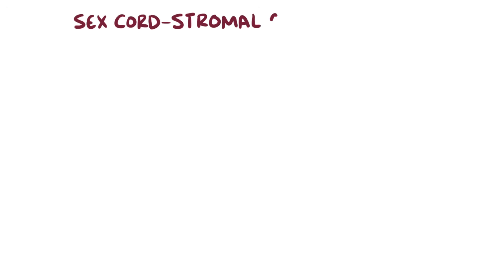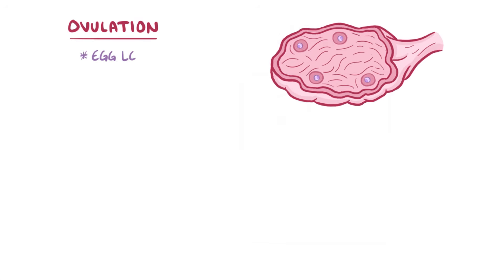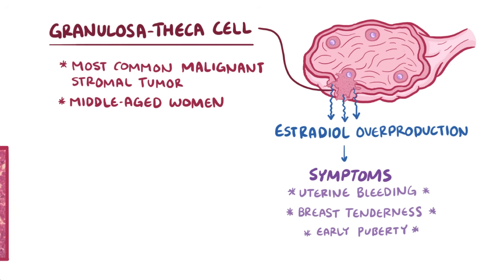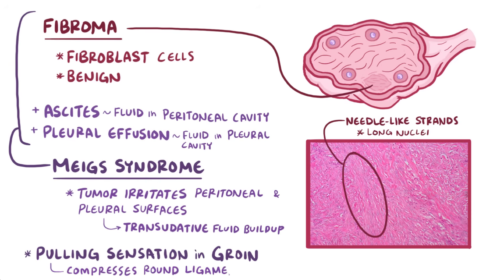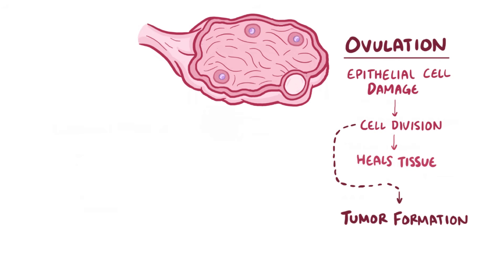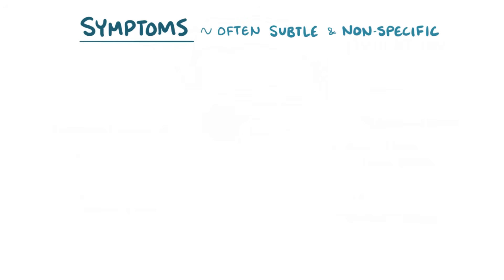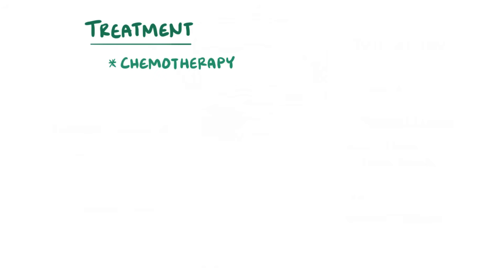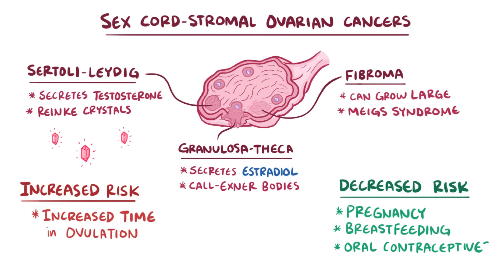Sex cord-stromal ovarian cancer- causes, symptoms, diagnosis, treatment, pathology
What are sex cord-stromal ovarian cancers? Sex cord-stromal ovarian cancers are a group of cancers of the ovaries that originate from the stromal or connective tissue in the ovaries. Find our full video library only on Osmosis